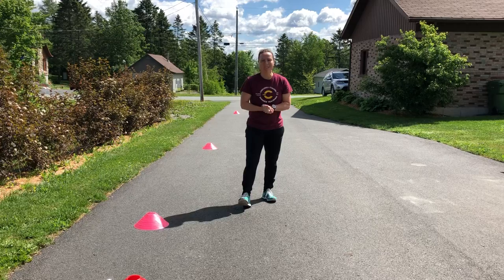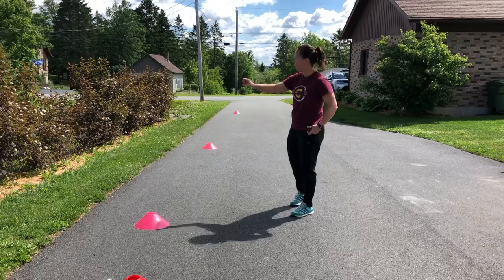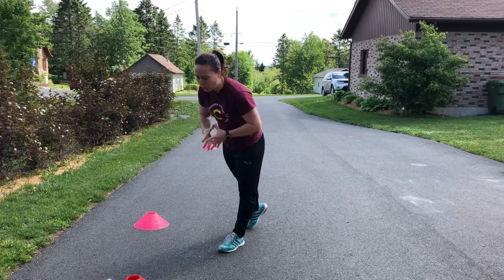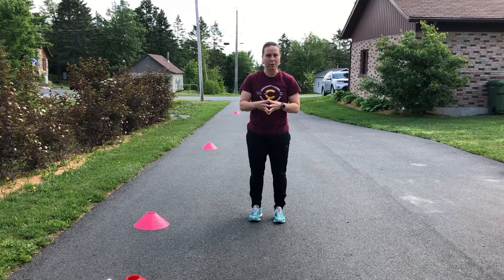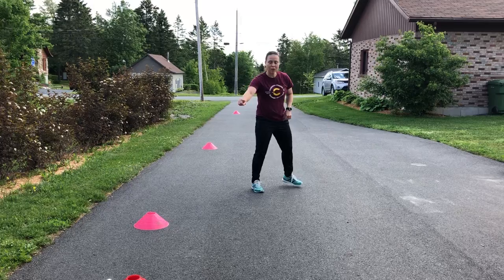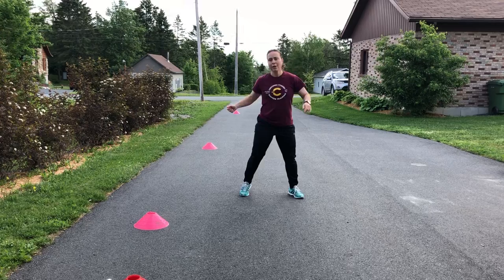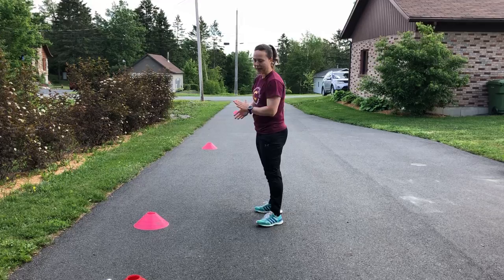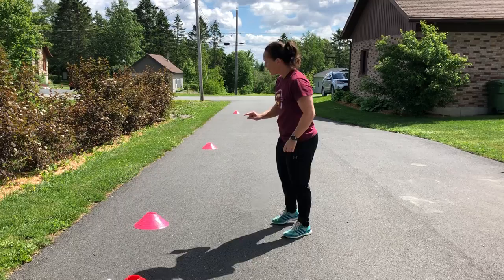O-5-0-15 yard drill